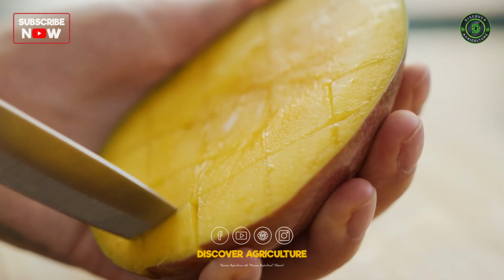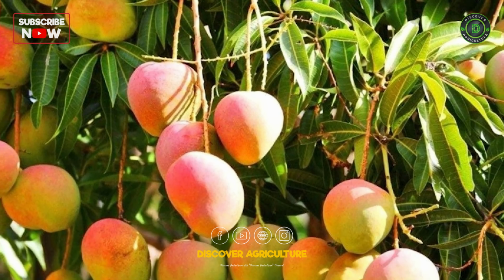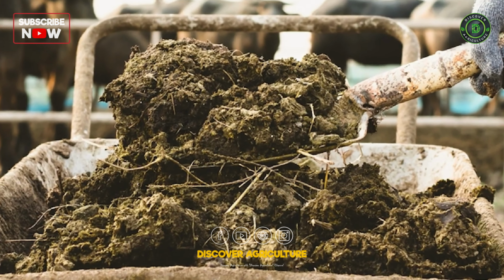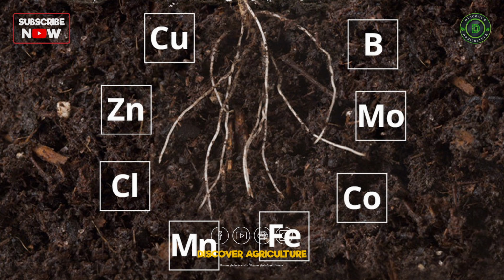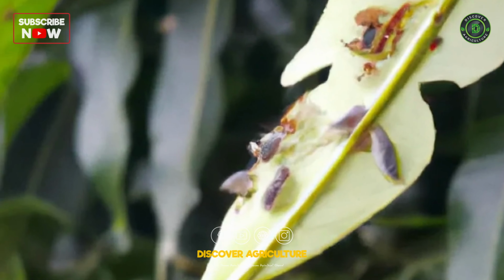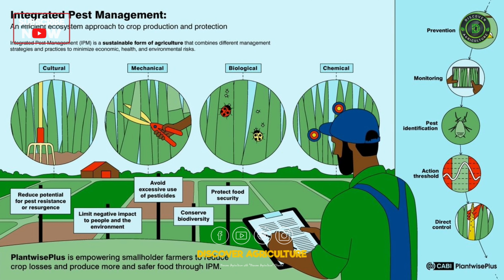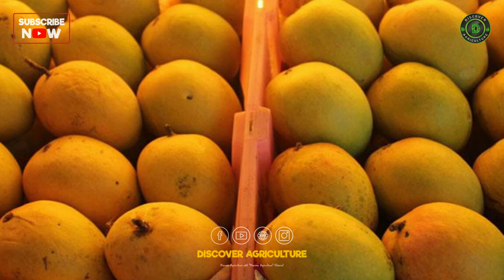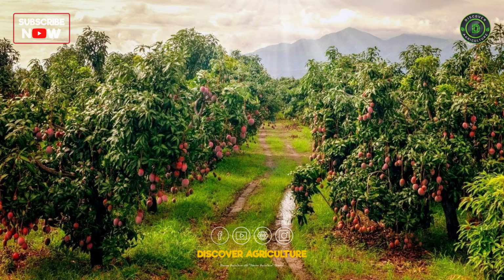Alphonso Mango farming - Complete Guide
Dive into the luscious world of Alphonso mango farming with our complete guide! From selecting the perfect variety and preparing the soil to tips on irrigation, pest management, and harvesting techniques, this video covers it all. Discover the secrets to cultivating the king of fruits, ensuring a bountiful harvest while maximizing flavor and sweetness. Perfect for beginners and seasoned farmers alike, join us on this juicy journey!

0:00 Introduction
0:28 Alphonso Characteristics
0:38 Selecting the right location & Preparing the Land
1:03 Planting the Saplings & Irrigation
1:28 Fertilization, Nutrient Management, Pruning & Training
1:52 Pest & Disease Management
2:09 Harvesting & Post-Harvest Handling
2:22 Conclusion